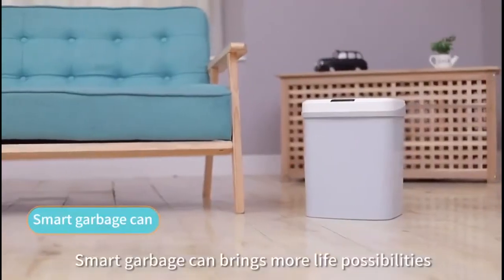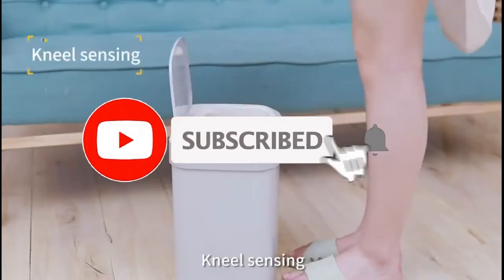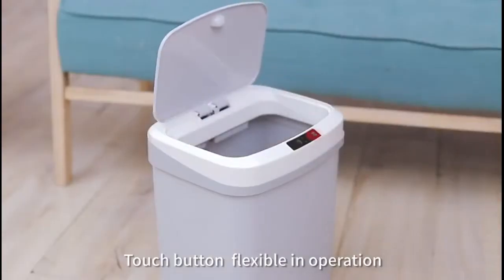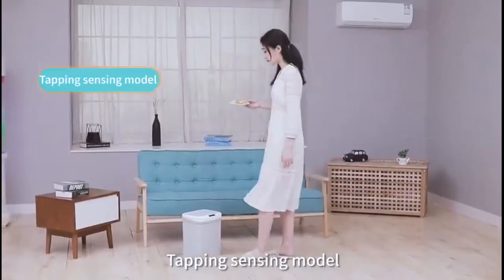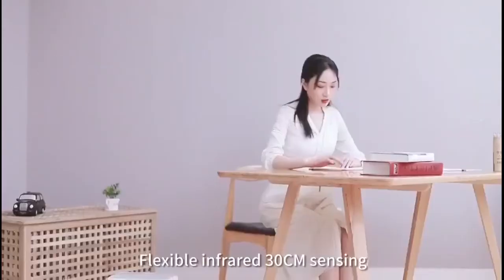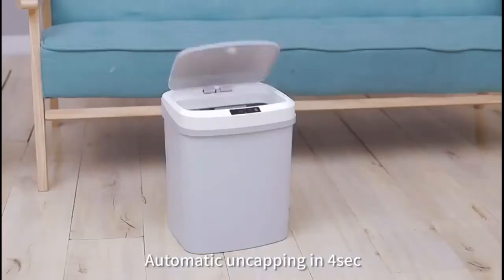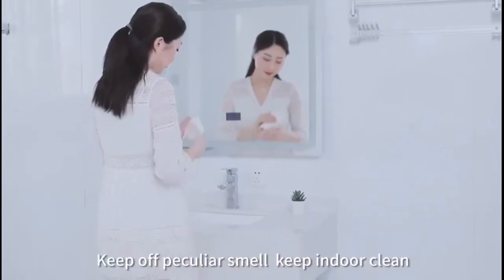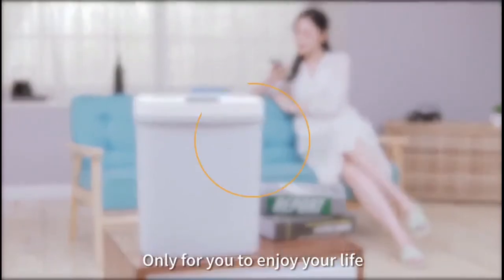Smart Trash Bin With Motion Sensor SDARISB DR-HW026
🔔 Bell